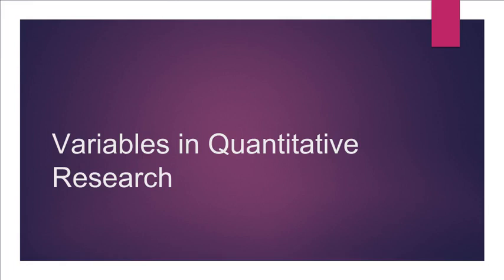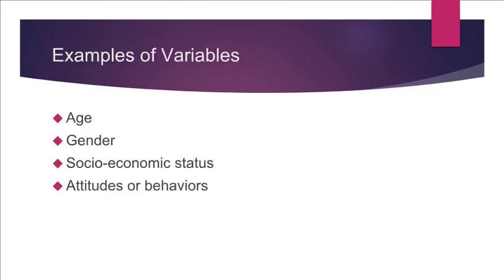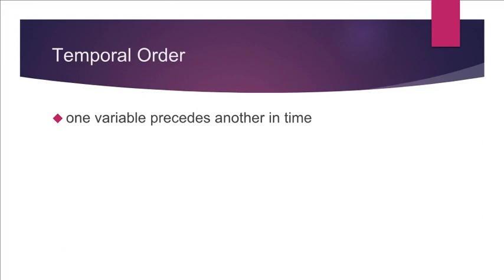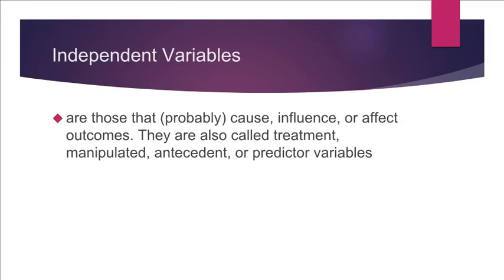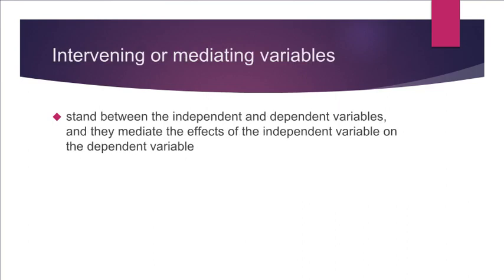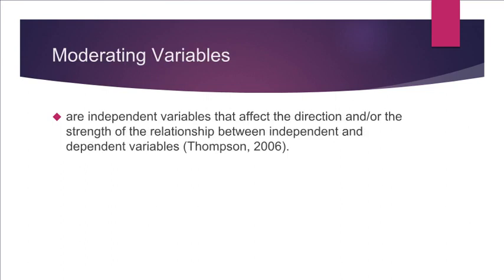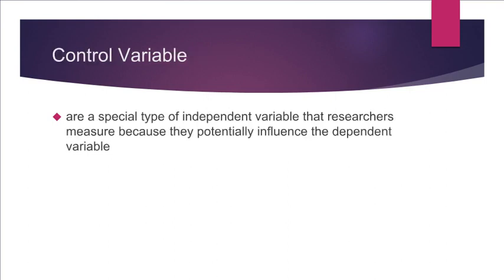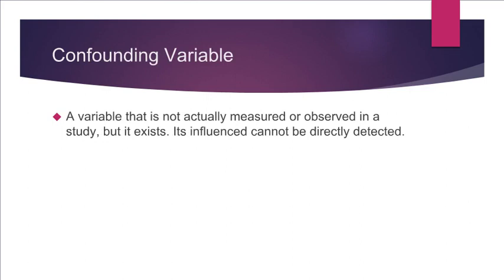Variables in Quantitative Research